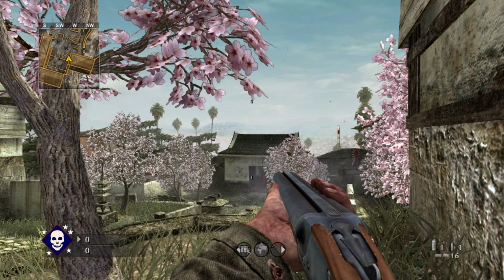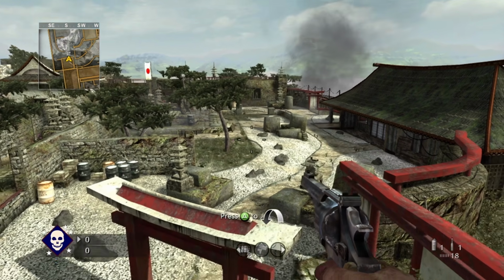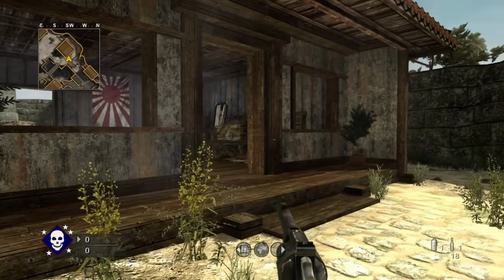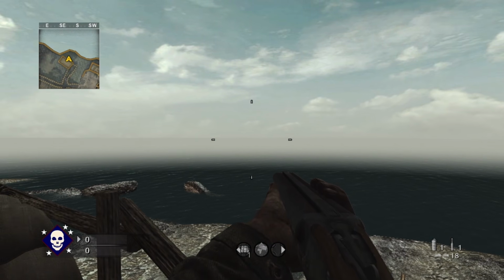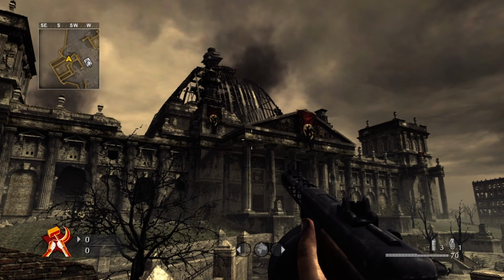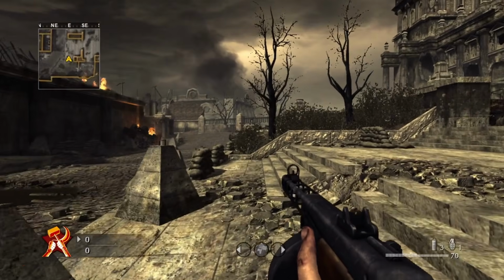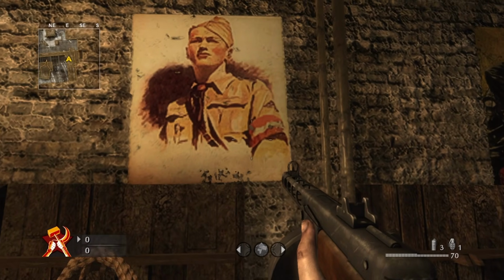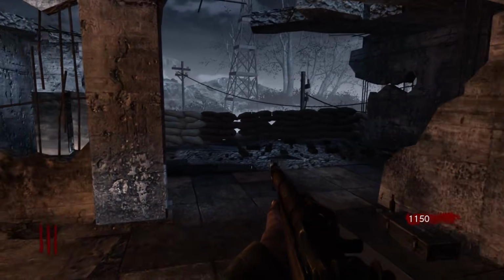Wandering World at War Maps | Call of Duty ASMR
We relax while exploring some multiplayer maps from the Call of Duty classic, World at War.

0:00 Castle
17:02 Cliffside
31:27 Makin Day
40:18 Downfall
52:13 Dome
1:04:10 Nacht der Untoten